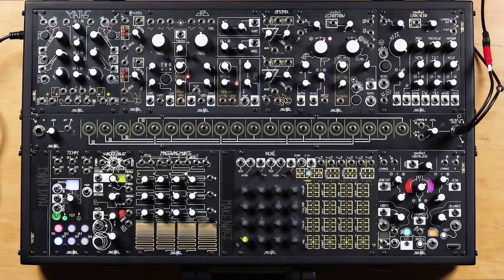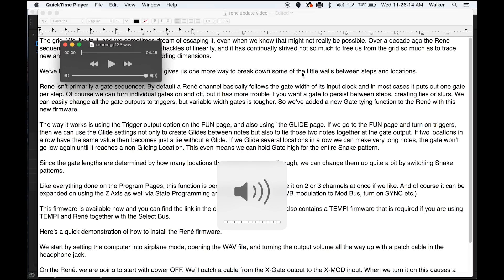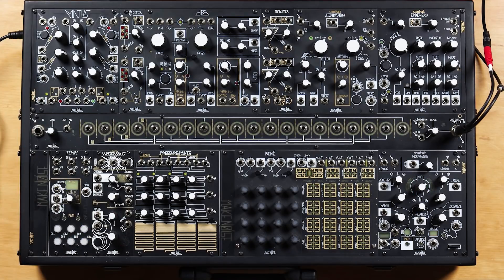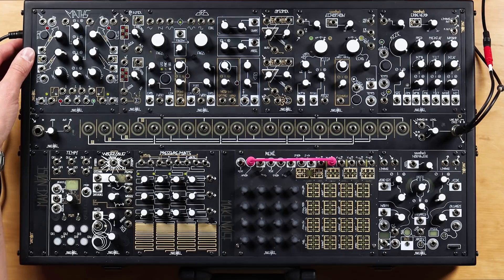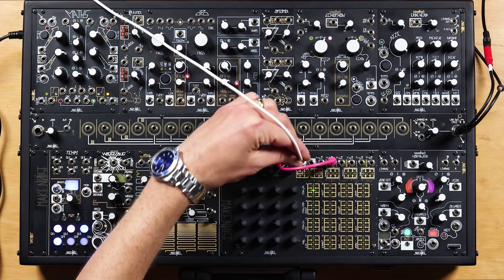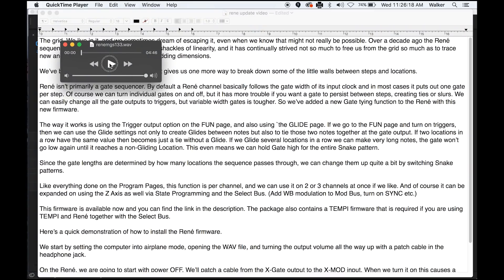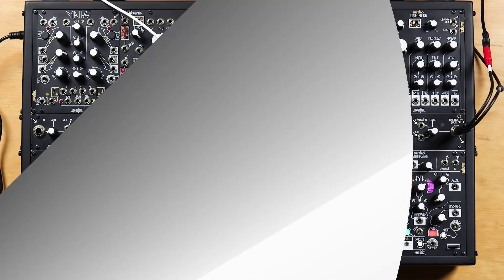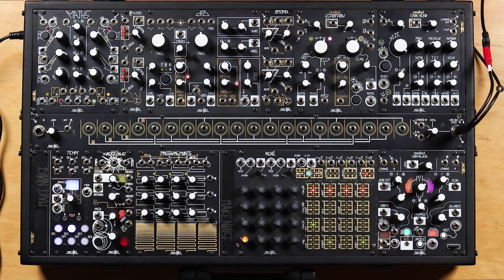New René Firmware!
New René Firmware adds gate tying functionality!